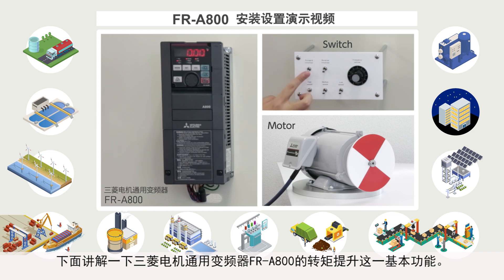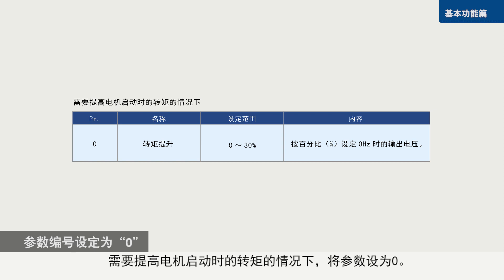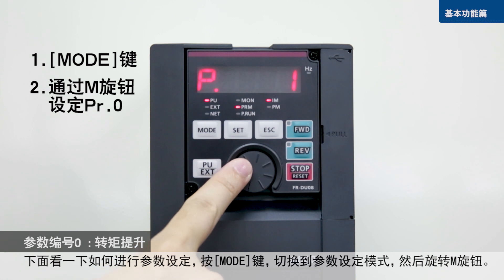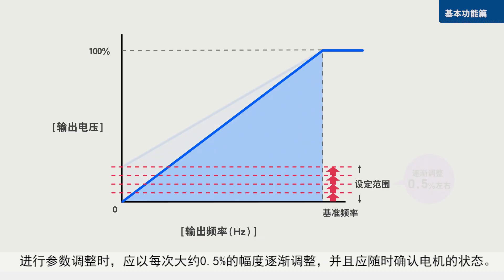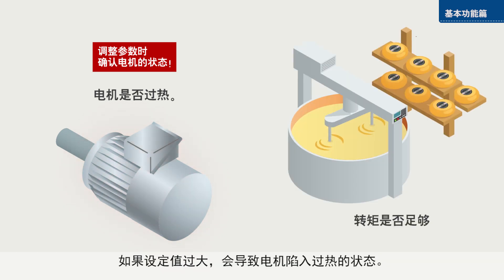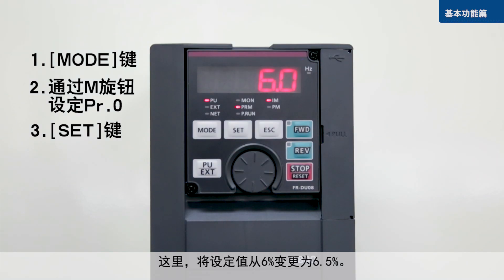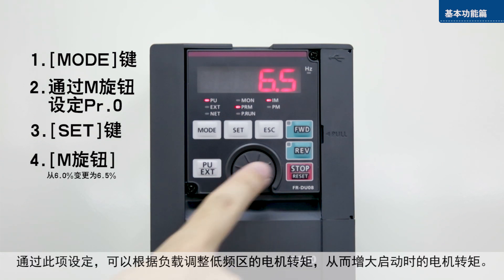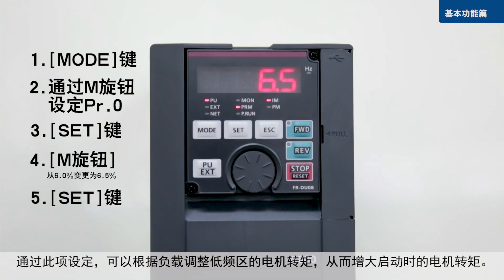FR-A800 Set Up [Part3 [基本功能篇 -转矩提升-］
下面讲解一下三菱电机通用变频器FR-A800的转矩提升这一基本功能。